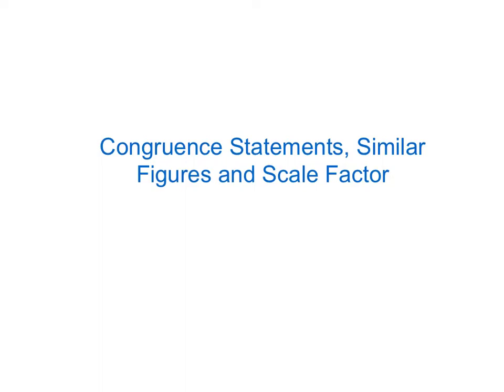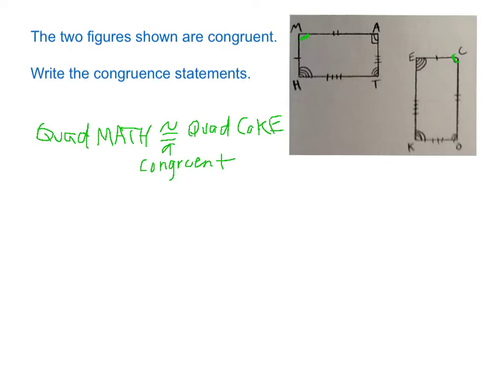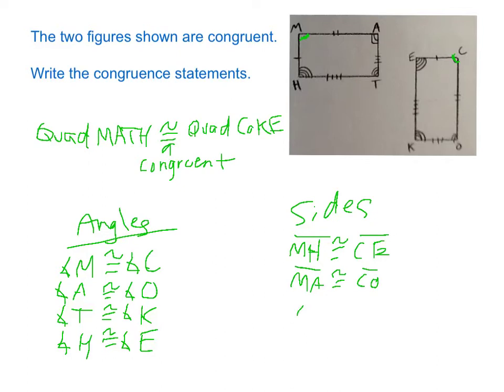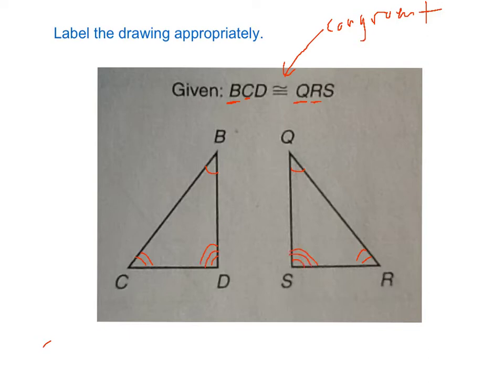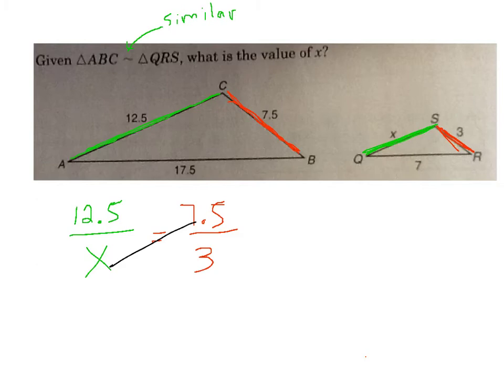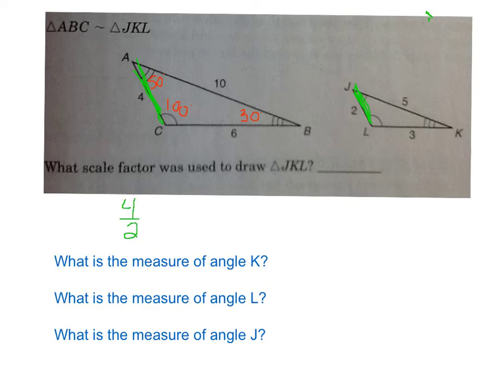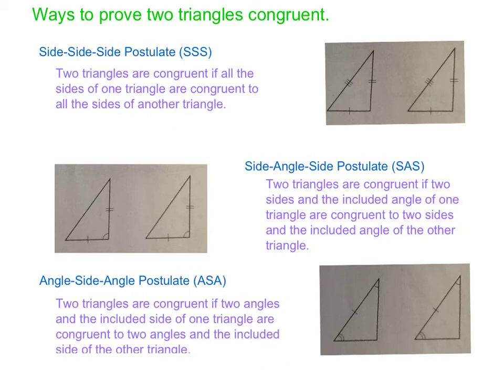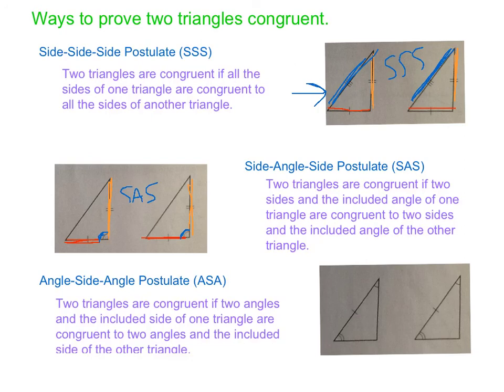Congruence Statements, Similar Figures and Scale Factor